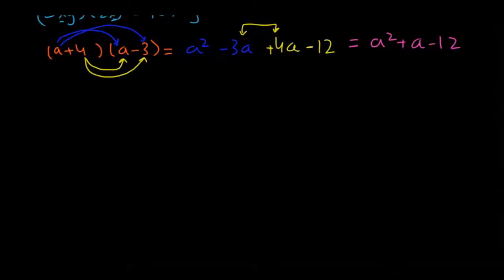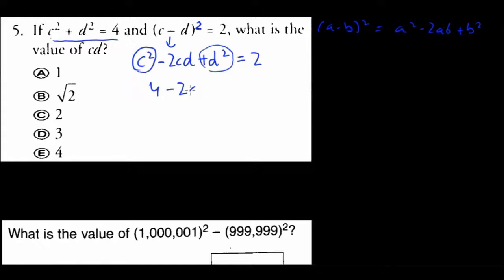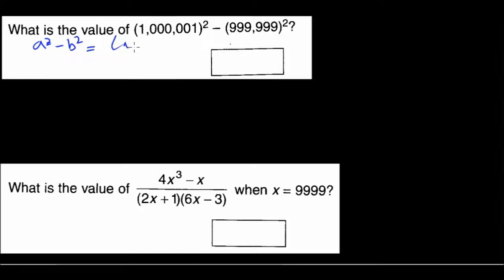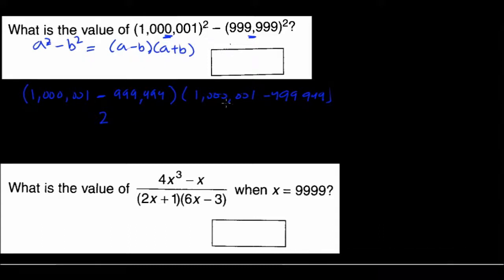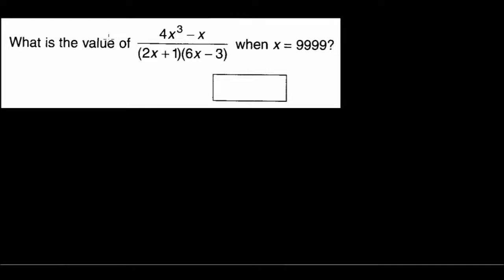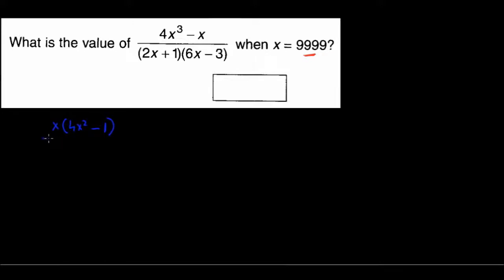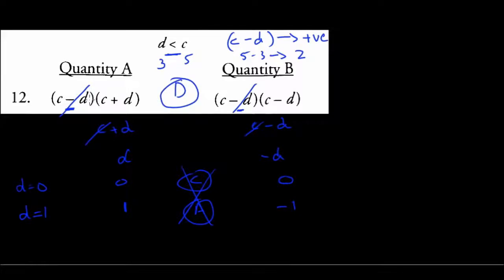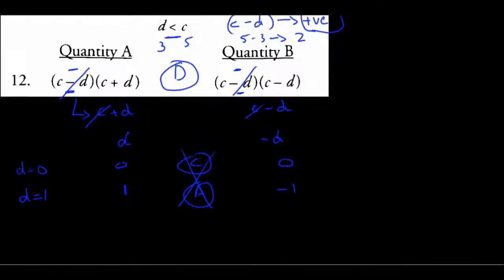GRE Math Review Lesson 9/36 -- More GRE Algebra :)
This is the 9th video in the GRE Math review series.This video covers additional algebra concepts.